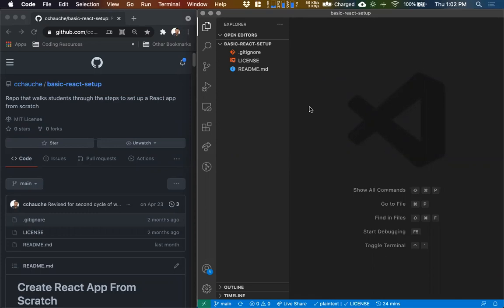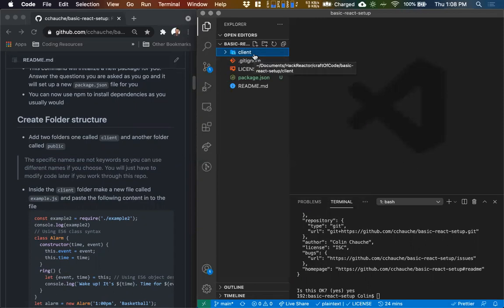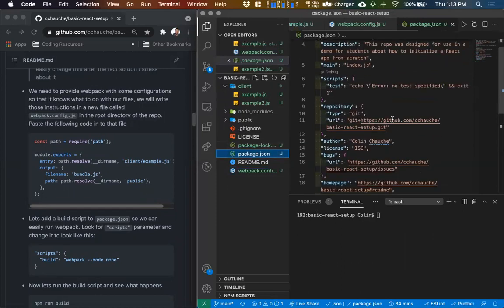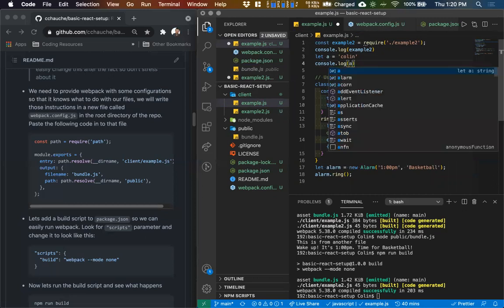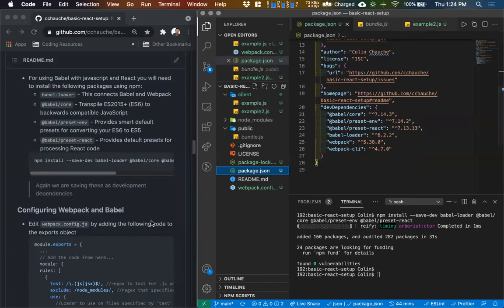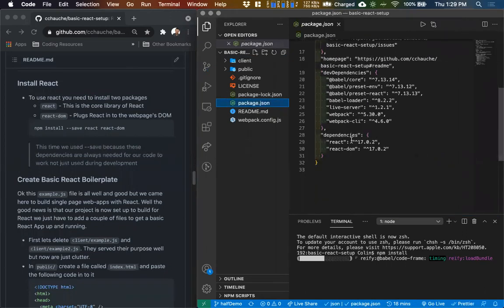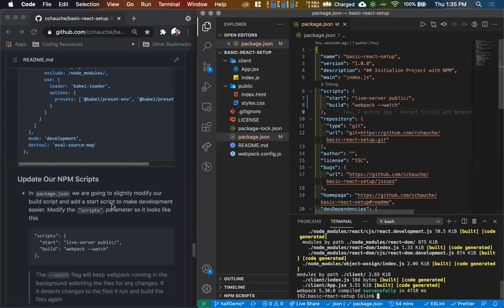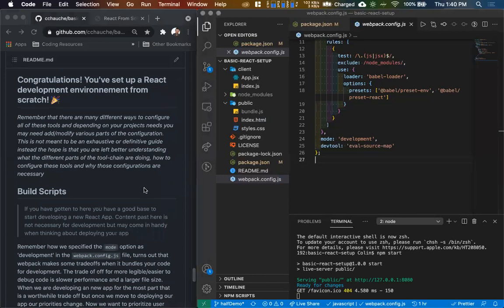Craft of Code - Basic Webpack and Babel Setup For React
Recording of a live workshop given to Hack Reactor students that guides them through setting up Webpack and Babel to transpile & package a React app from scratch.